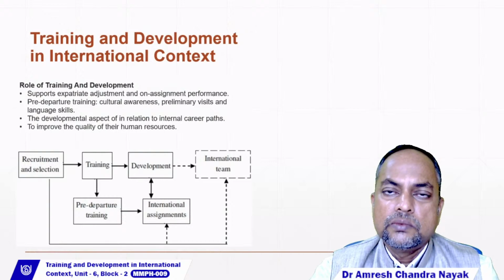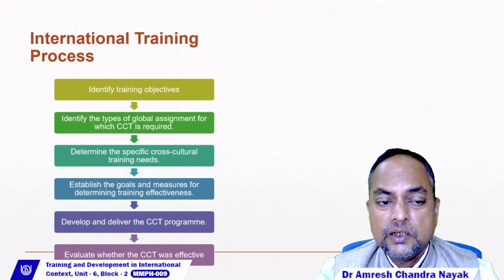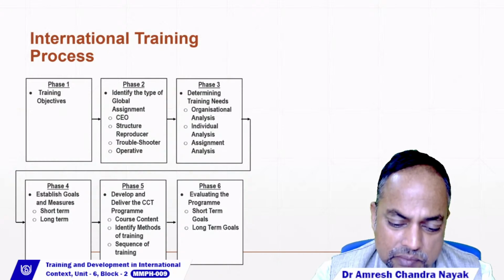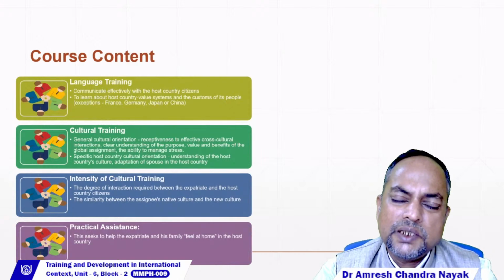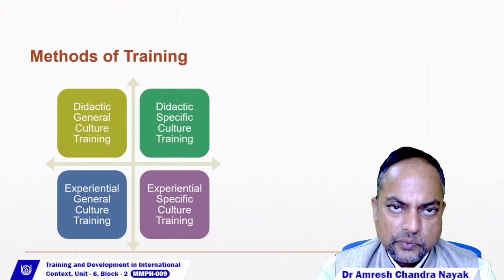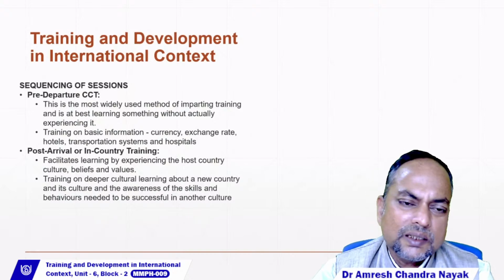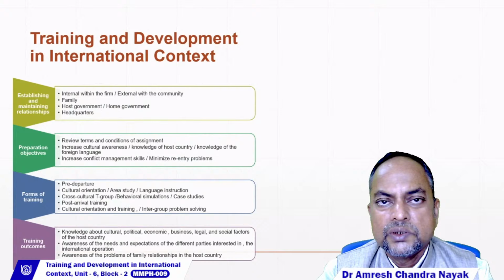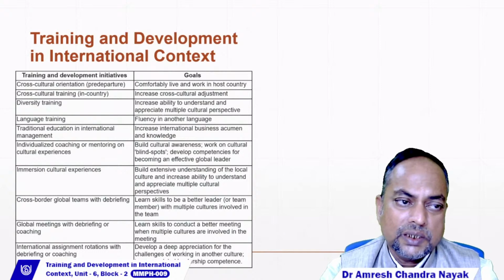MMPH-009 - InternationalHuman Resource Management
Block-2HRM Practices in InternationalContext Unit-6
 Training and  Development inInternational Context
 Dr Amaresh Ch. Nayak
 11/29/2024